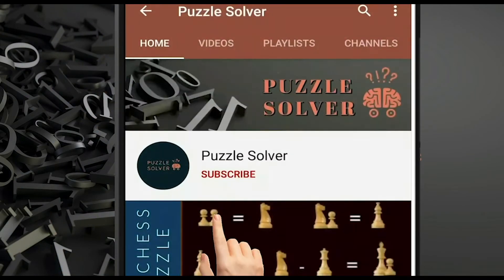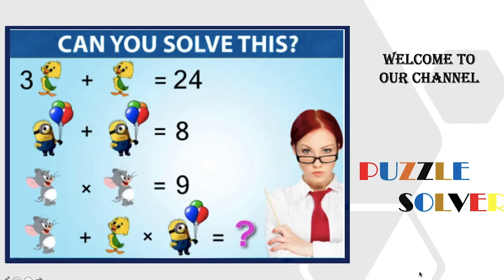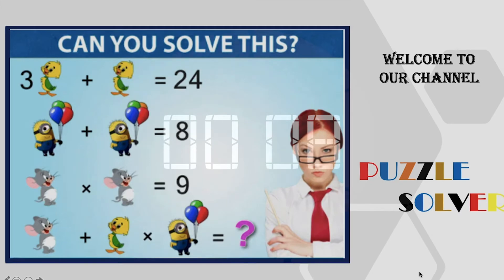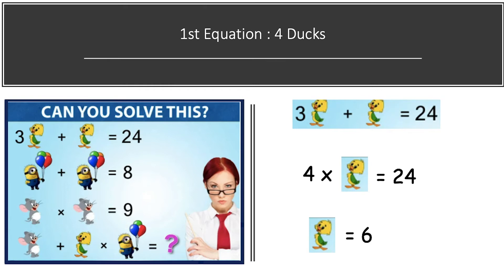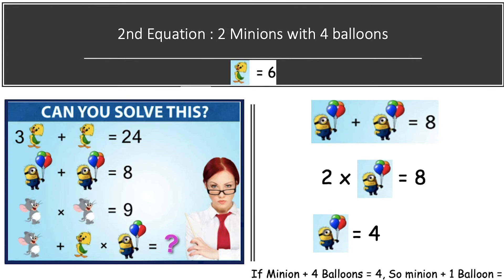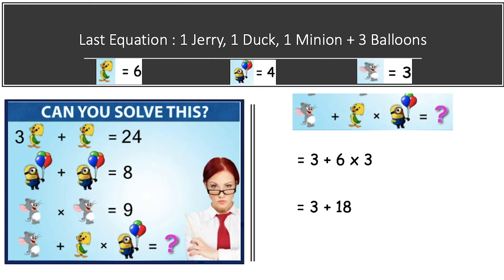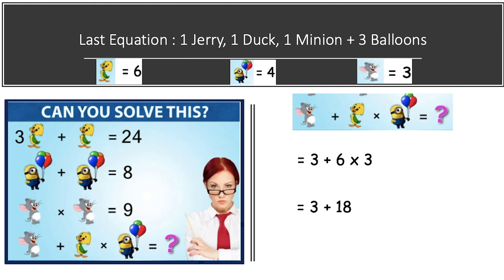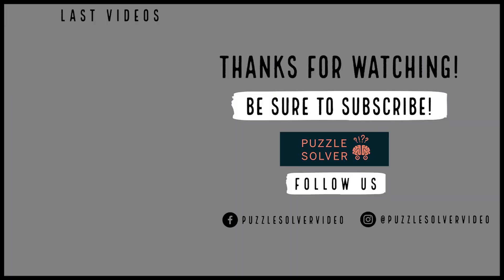ENGLISH AUDIO | DUCK MINION JERRY PUZZLE | STEP BY STEP SOLUTION | PUZZLE SOLVER | MATHS PUZZLE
DUCK MINION JERRY PUZZLE PuzzlesSolver Puzzle Puzzle_Solver MathsPuzzle Maths_Puzzle ViralPuzzles LockdownPuzzles LockdownTimepass PicturePuzzle FacebookPuzzle WhatsappPuzzle puzzleSolutions Solve Puzzles